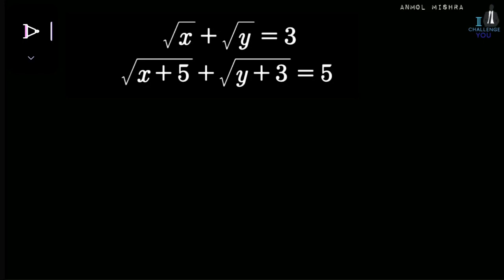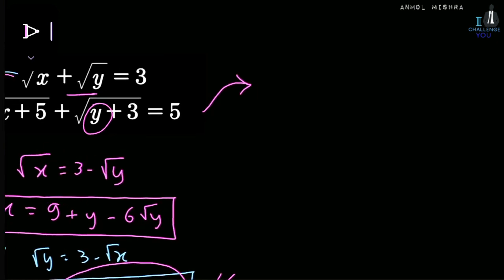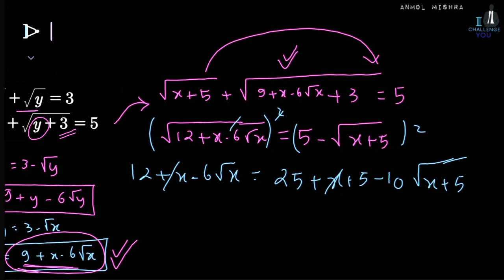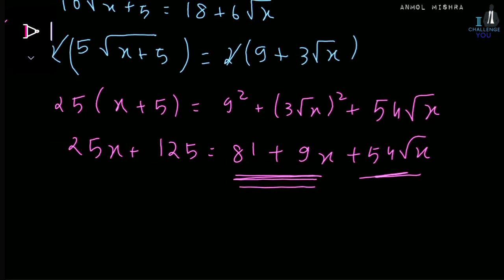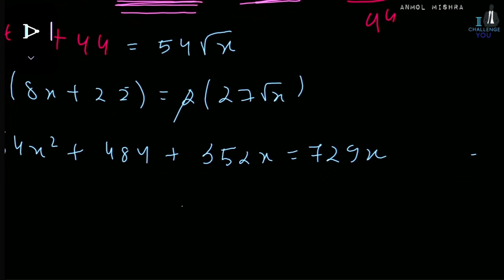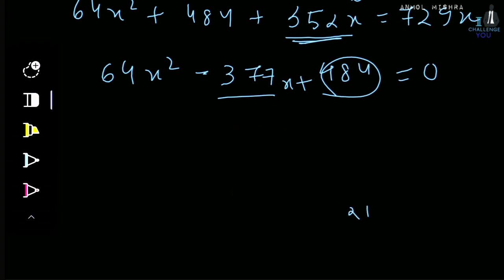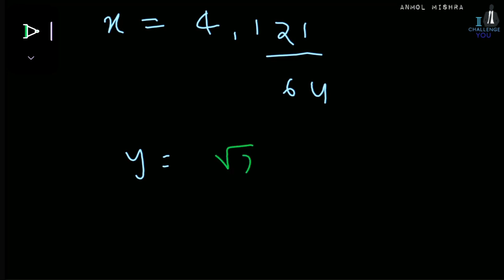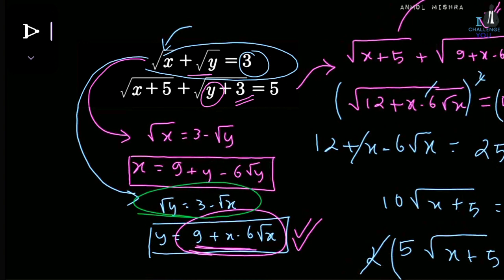Solving a radical system of equation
Solving system of radical equation.
These kind of equation are pretty cool to solve 😎 .

Also to all sarcasters who are telling that this problem is copied.  I agree I have taken it from @SyberMaths but I provided my solution to this problem and point is that to speed the knowledge to even my subscribers who are not of him .

Credits
@SyberMath for question

Solution
@I Challenge You